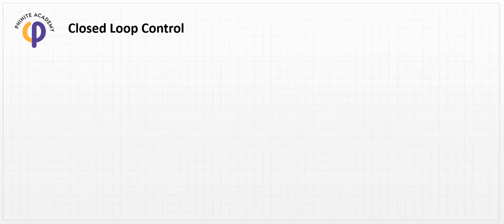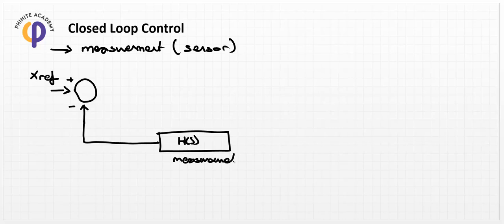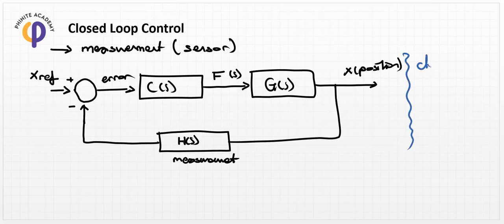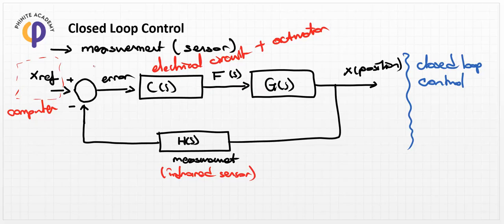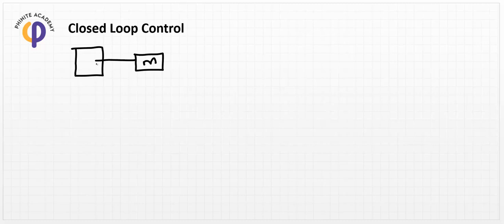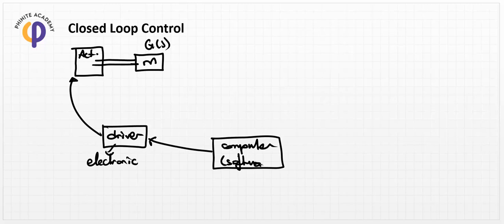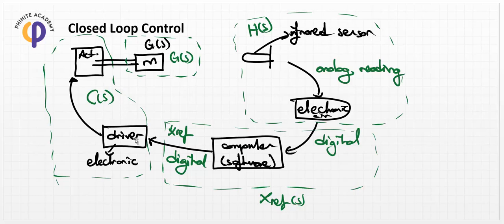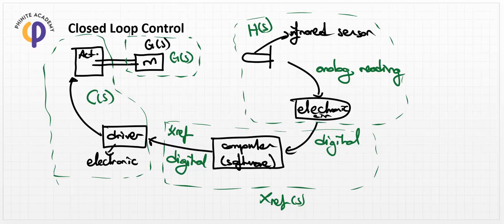System Dynamics - Les 4 - Closed Loop Control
In this lesson, closed loop and open loop control are explained in detail in order to get the comprehensive meaning of these two area!